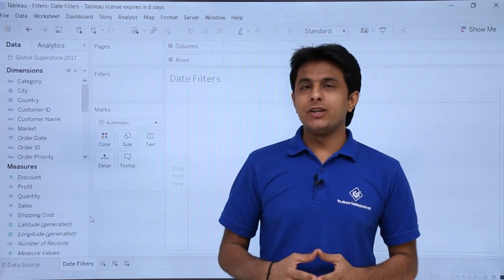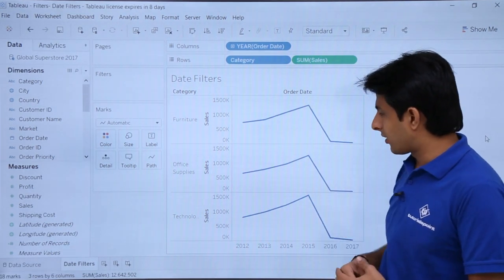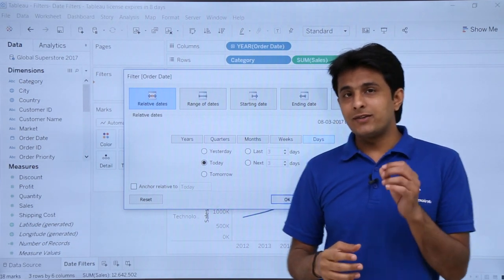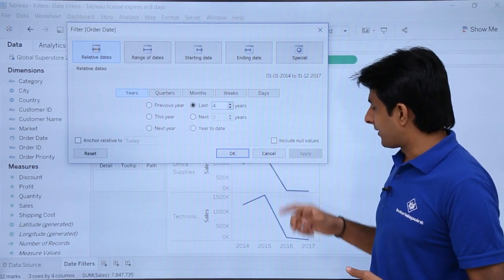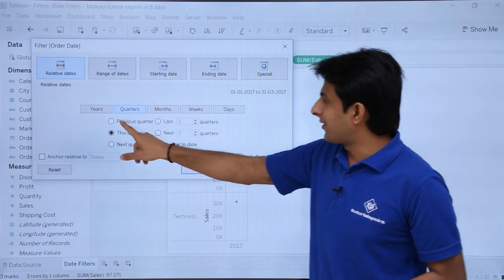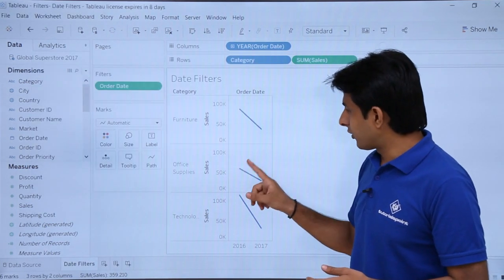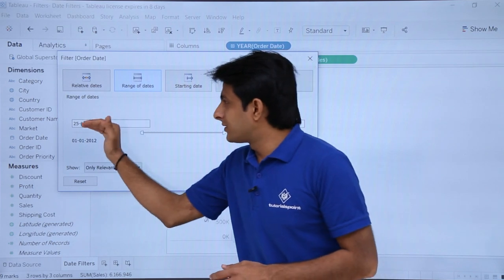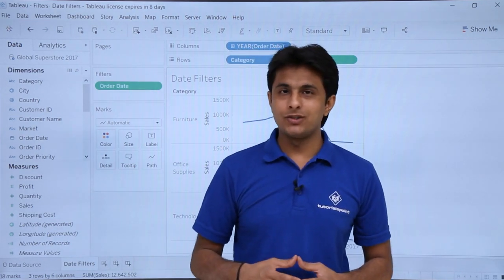Tableau - Date Filters